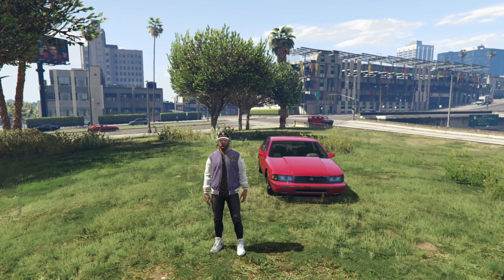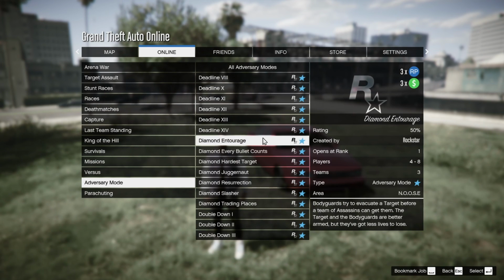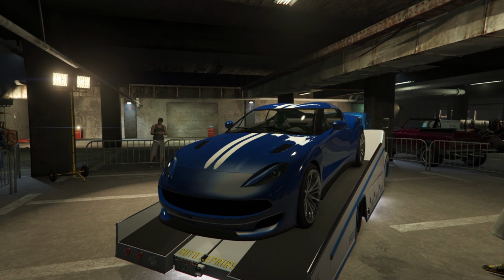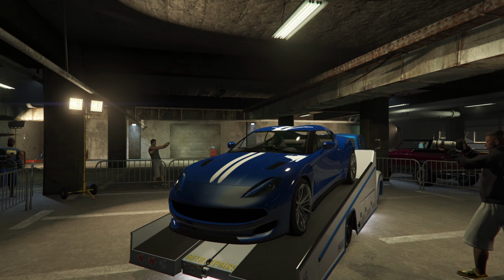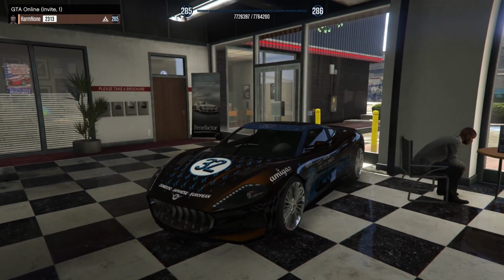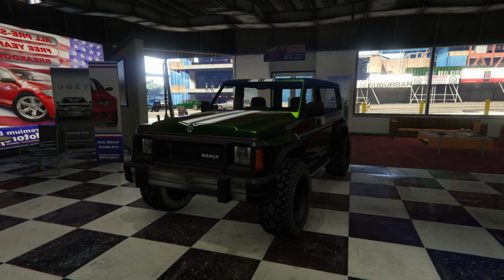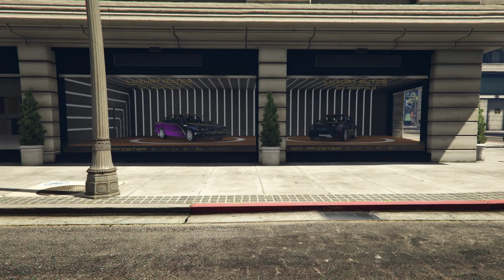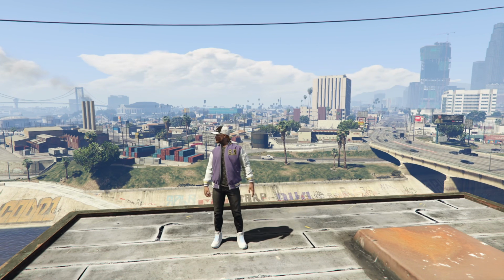What To Buy & What To Avoid This Week In GTA Online!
Today I go over what you should consider buying and avoiding this week in GTA Online!

COD BO1 - Damned

BTD5 - Main Theme